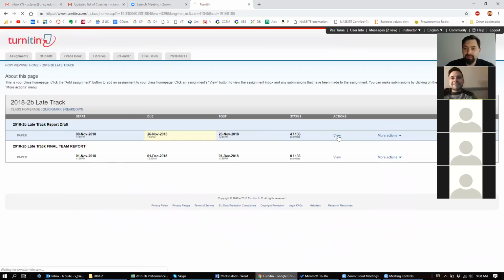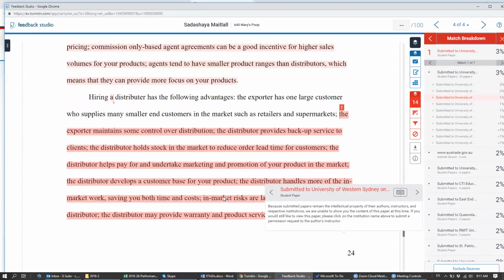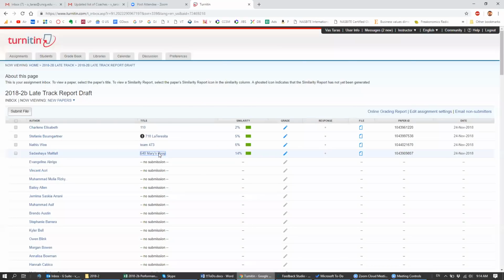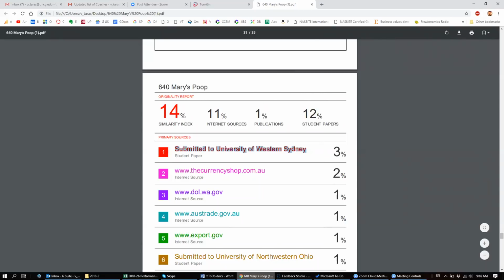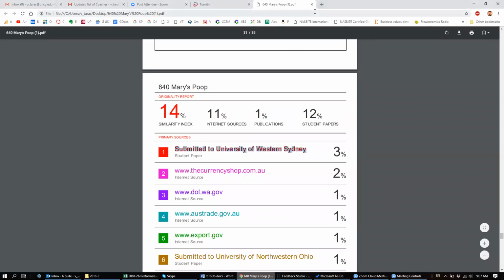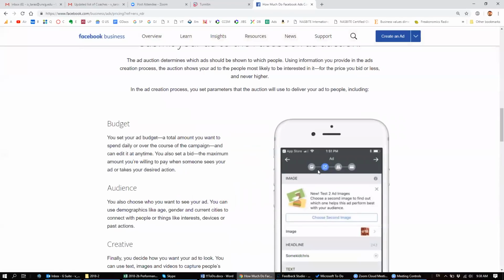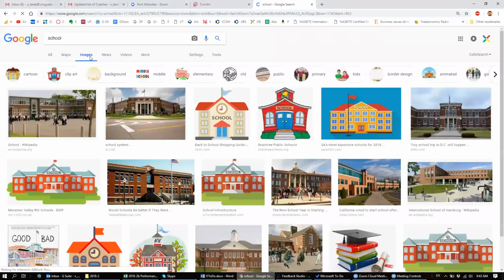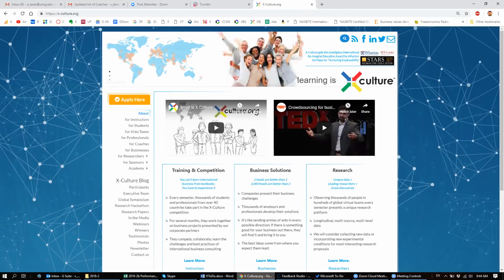Updates, Here is what happens next